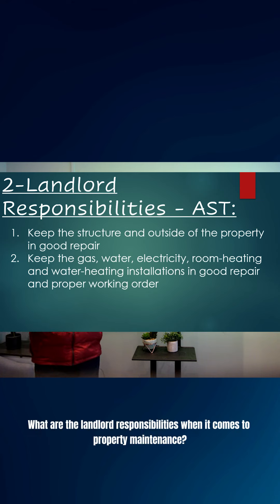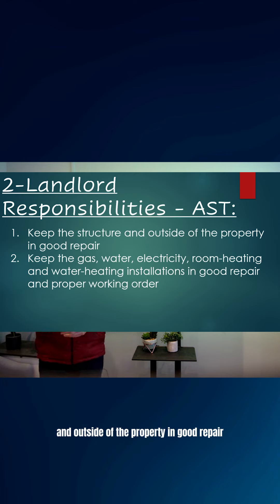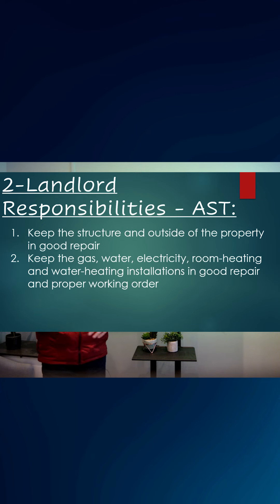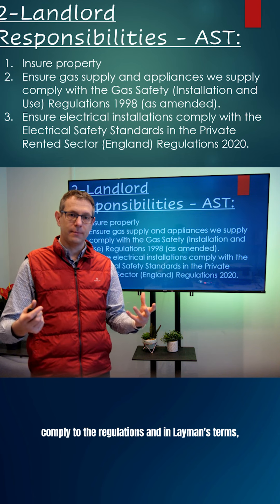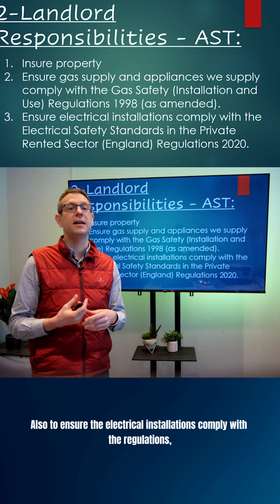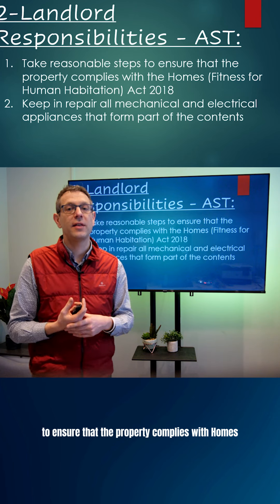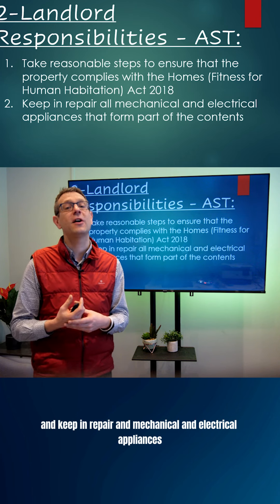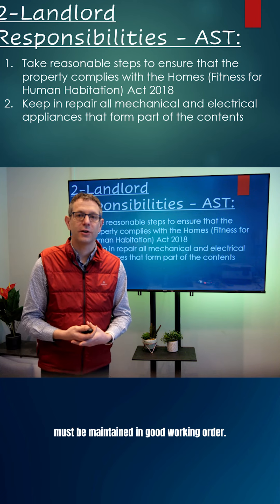What Are My Responsibilities Regarding Property Maintenance? Part 2